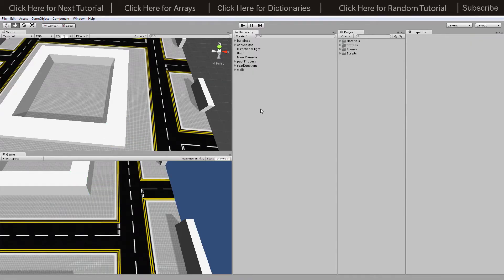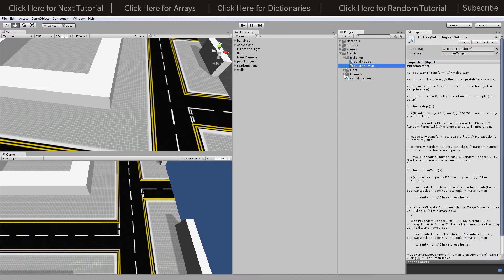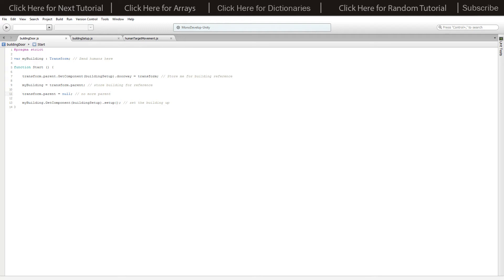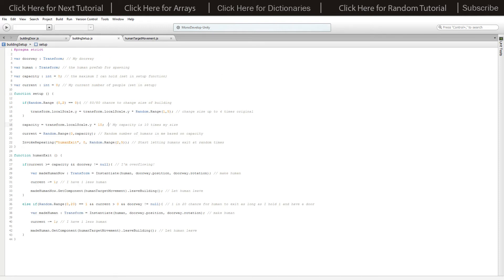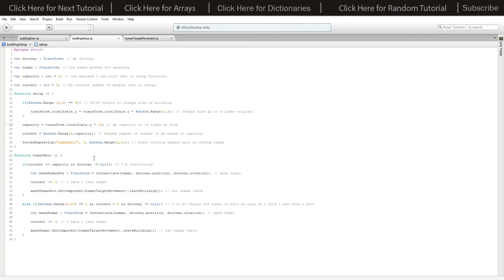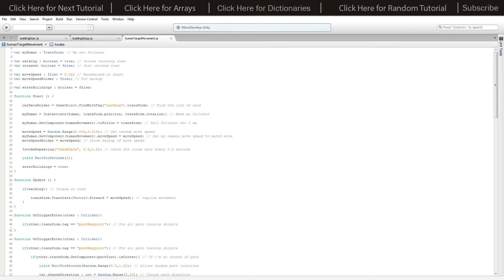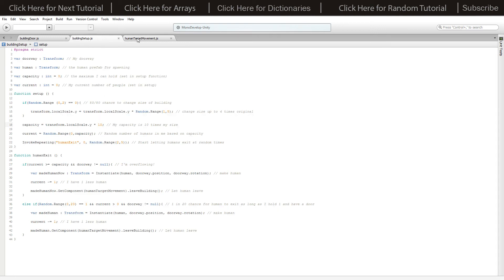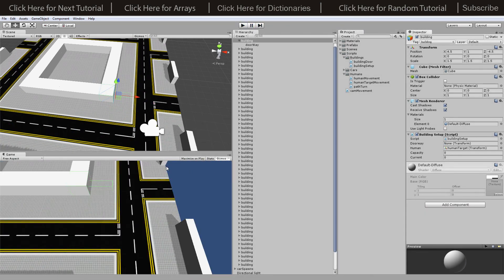Make a Zombie RTS Game [Unity Tutorial] - Buildings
Create a zombie RTS game in a week! Make a game from nothing to Beta stage within a week with options to update, upgrade and customize your own experience all by following my simple tutorials.

In this Tutorial we introduce entering and exiting buildings as well as random sizes and capacities.

All assets for each tutorial will be available to download and future projects tie in, including:

- 3D Modelling
- Animation
- Lighting
- Sound
- Menus
- Additional features